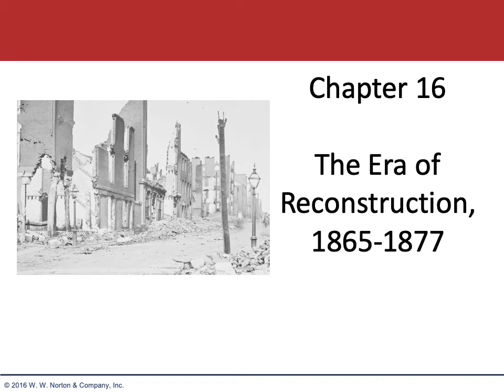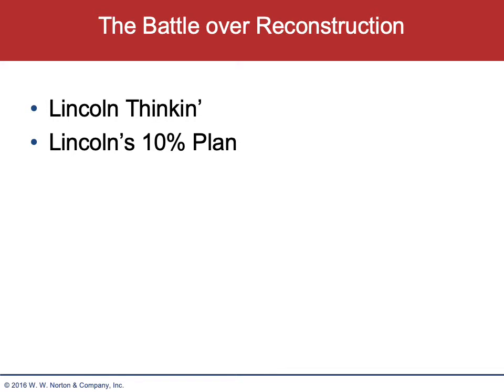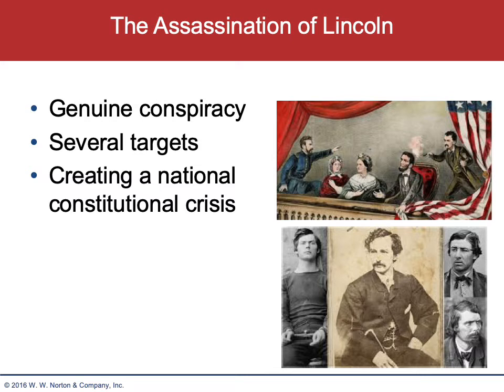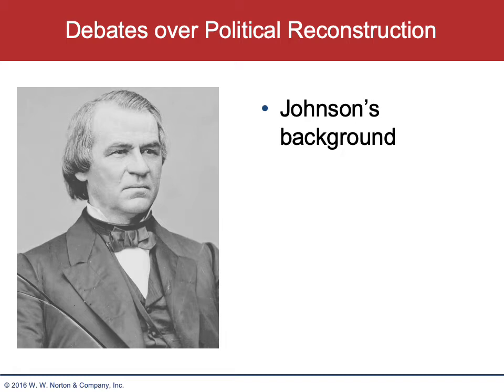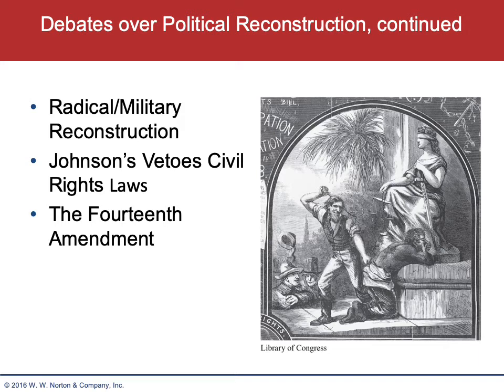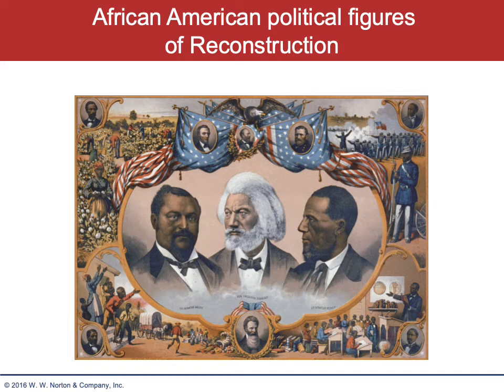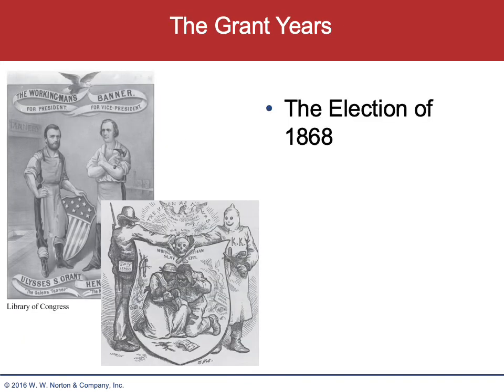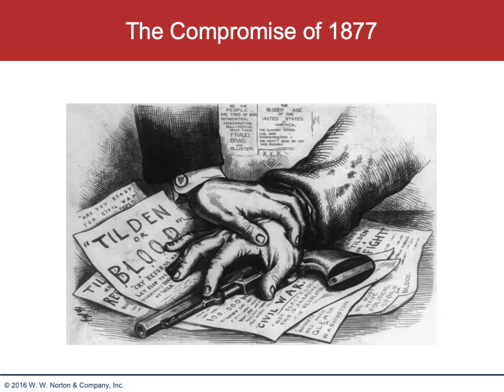Professor De Angelo Early American History Podcast, Part 16: Era of Reconstruction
Professor Don De Angelo completes his series on Early American History with a lecture on the Era of Reconstruction.  Based on "America: A Narrative History" by Tindall and Shi.